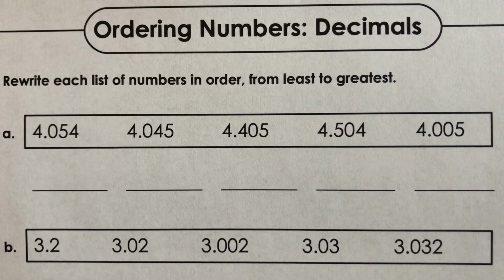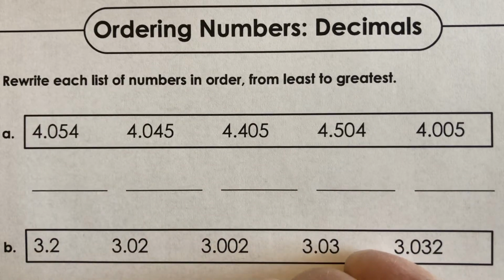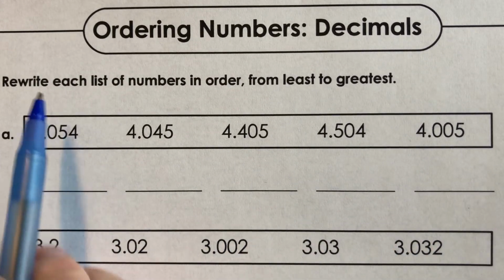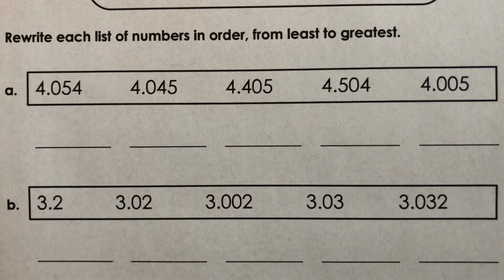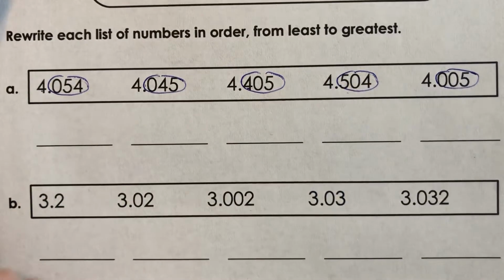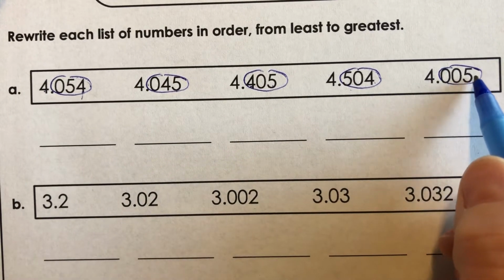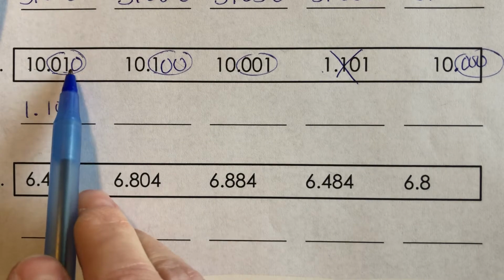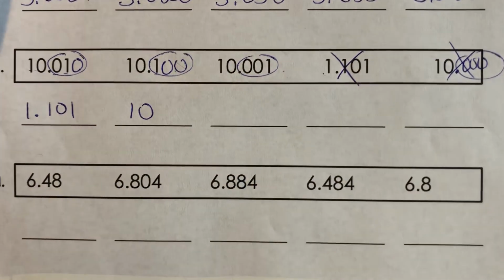Unit 2: Ordering Decimal Values